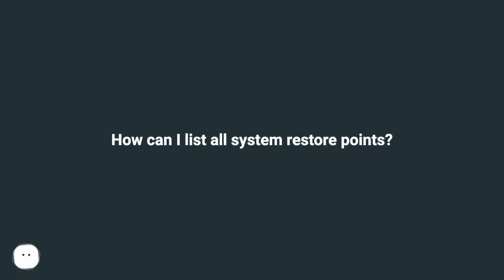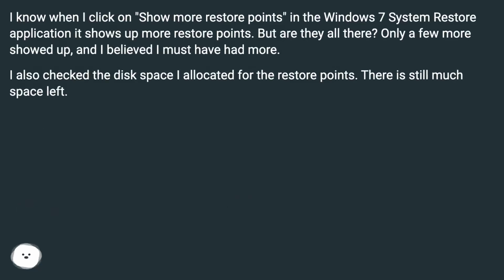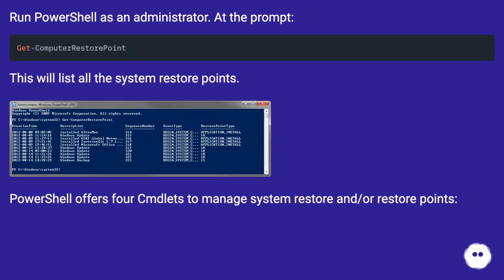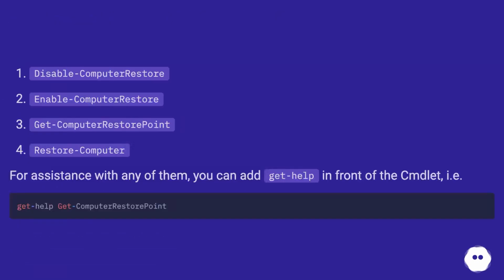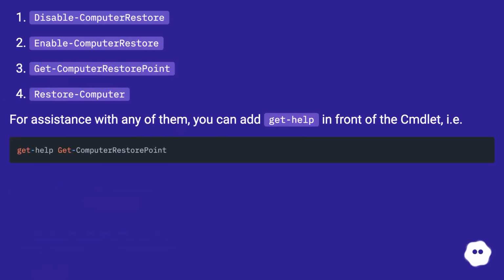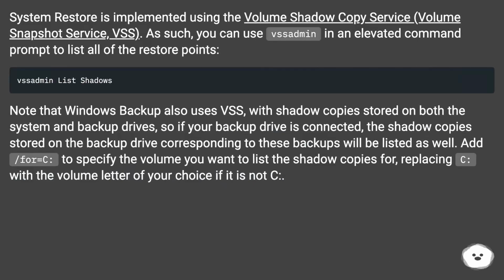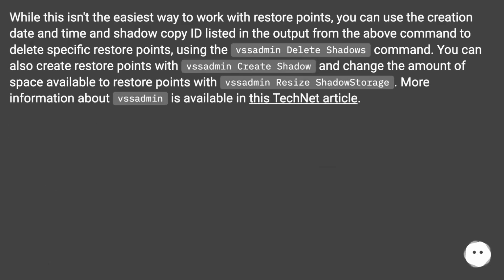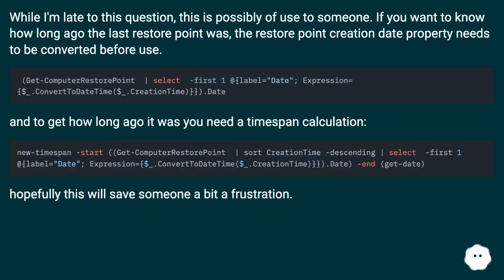How can I list all system restore points?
Chapters
00:00 How Can I List All System Restore Points?
00:26 Accepted Answer Score 15
01:00 Answer 2 Score 5
02:15 Answer 3 Score 1
02:42 Thank you